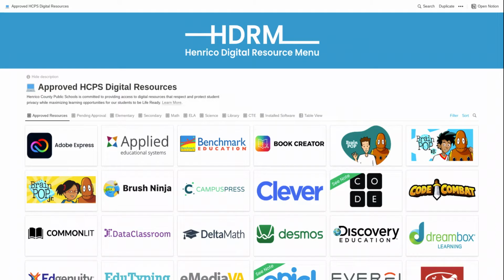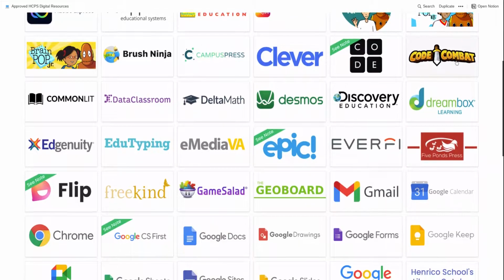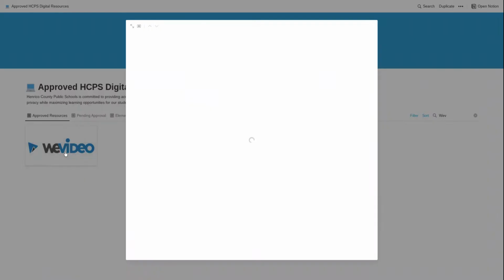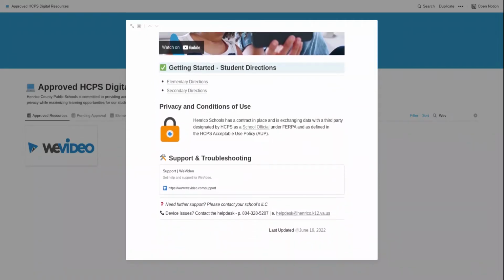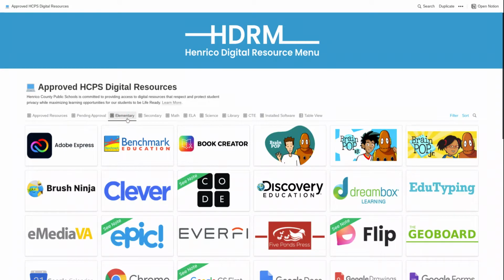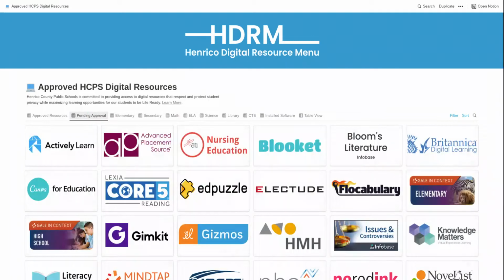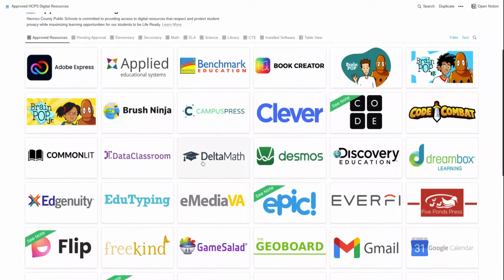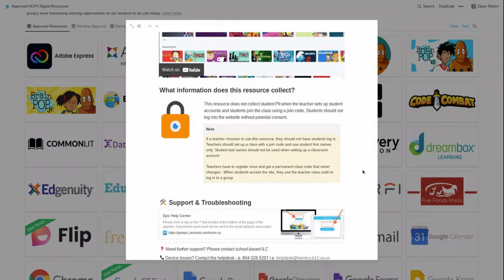The Henrico Digital Resource Menu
Brief tutorial explaining how to use the HDRM